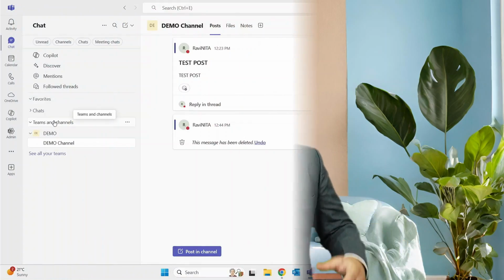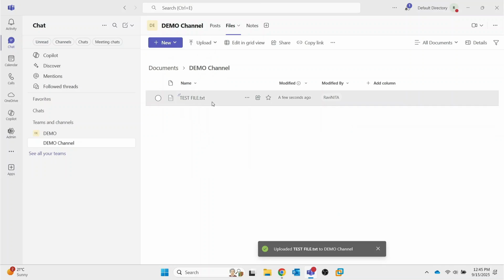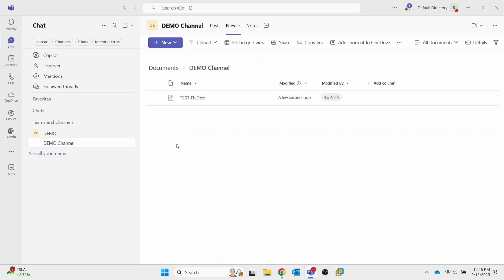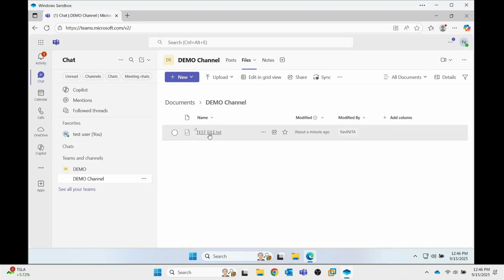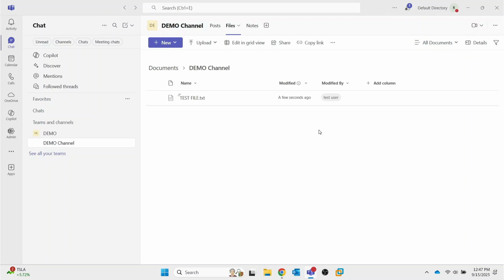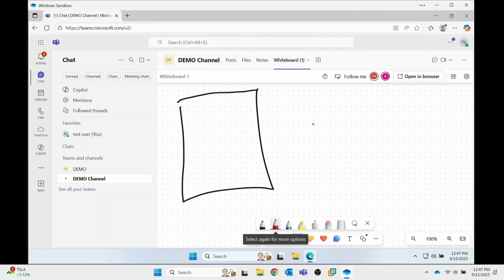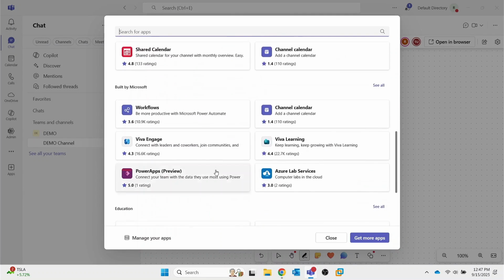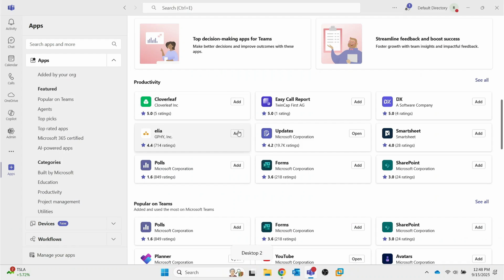Microsoft Teams File Sharing and Real-Time Collaboration - Beginner Guide - Module 05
Welcome back to the Microsoft Teams Beginner Series by NetSoft IT Academy! In this video, we’ll explore one of the most powerful features of Microsoft Teams: file sharing and real-time collaboration. Learn how to share, edit, and manage files seamlessly with your team, whether you’re in a chat, a channel, or a meeting.

• File sharing locations: Chat, channel files tab, and meeting chat
• Real-time co-editing: Work on Word, Excel, PowerPoint, and other files simultaneously
• File management: Rename, delete, and track version history
• External collaboration: Share files securely with clients or partners outside your organization
• Practical demo: Uploading, co-editing, and using collaborative whiteboards
• Apps and integrations: Add apps from the marketplace for enhanced collaboration

By the end of this video, you’ll know how to collaborate efficiently and keep your workspace organized in Microsoft Teams.